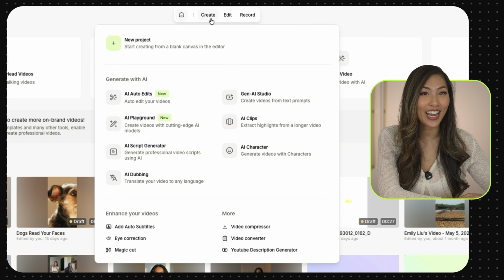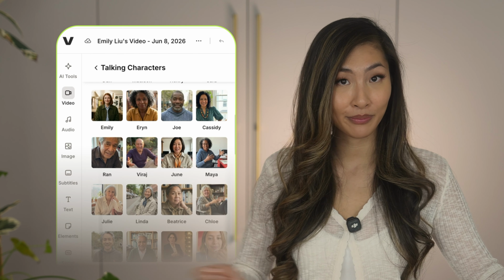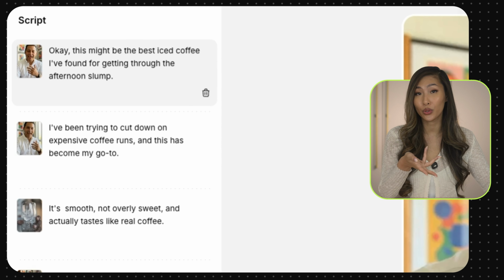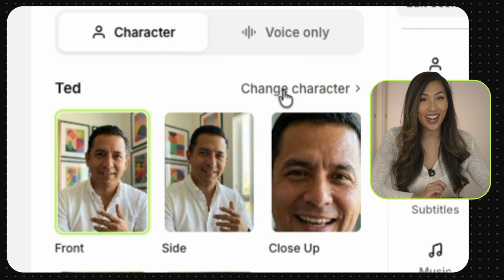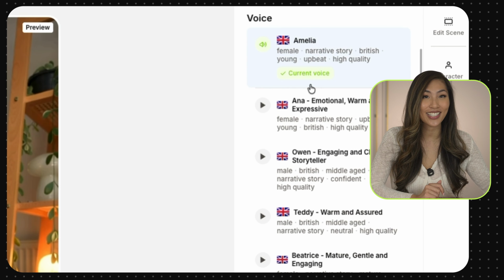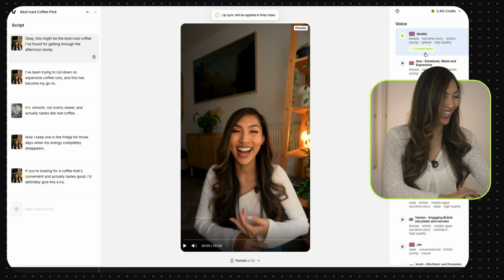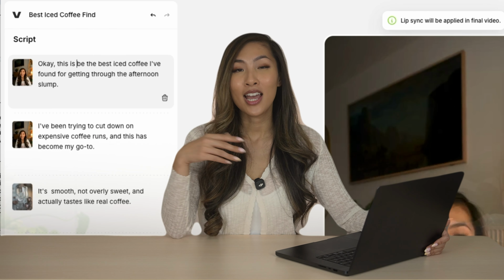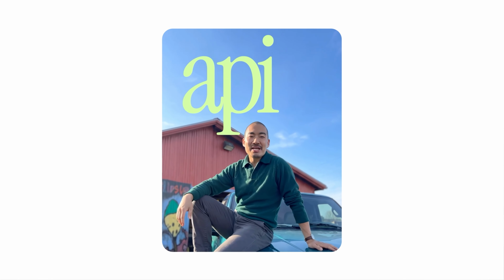How to Make AI Ads That Actually Convert (No Camera Needed)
Your UGC budget got cut, but your conversion targets didn't. Most AI videos look obviously artificial, but VEED's UGC generator creates ads that look like real people filmed them talking about your product.

In this quick tutorial, I'll show you exactly how to create authentic-looking UGC ads using AI avatars and product URLs. You'll see the complete workflow: creating custom characters holding your product, generating scripts, voice cloning, and producing multiple ad variations for testing. Unlike generic AI ads that scream "artificial," these look like genuine user reviews that actually convert.

The best part? You can test different characters, hooks, and CTAs, then scale winning ads across markets with voice cloning in different languages. Start free at veed.io with no watermarks and create UGC ads that look like your brand, not like everyone else's AI.

Timestamps ⏰

0:00 – Budget cut but conversion targets remain
0:15 – VEED's UGC generator solution
0:30 – Creating your character and uploading to Gen AI studio
0:45 – Script generation and customization options
1:15 – Comparing generic AI ads vs realistic VEED results
1:30 – Testing multiple creatives and scaling strategies
1:45 – Free plan details and final call to action

💬 In this video you'll learn:

Why most AI-generated ads fail to convert
How VEED's UGC generator creates ads that don't look like AI
How to create a custom AI character holding your product
How to generate or write your own ad script
How to clone a voice that fits your brand
How to customize scenes, subtitles, and language
How to scale winning ads across markets with voice cloning
How to test different characters, hooks, and CTAs for ad testing